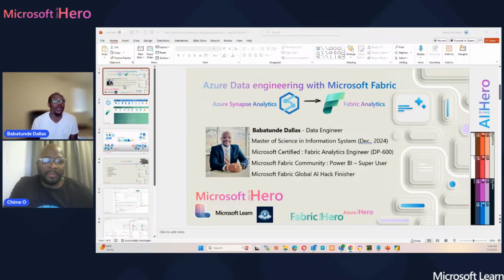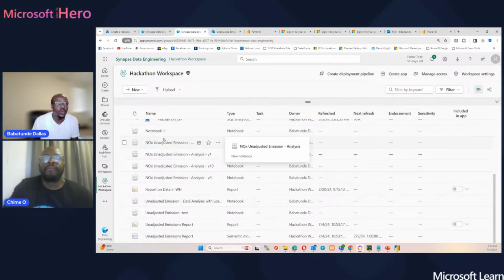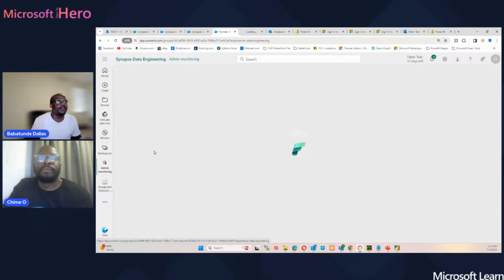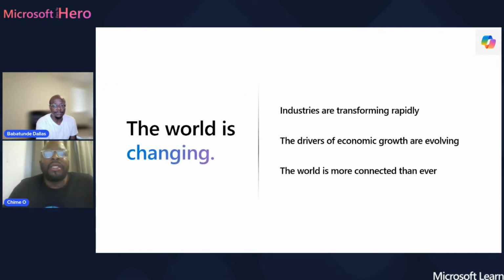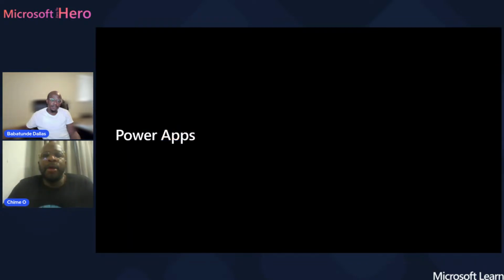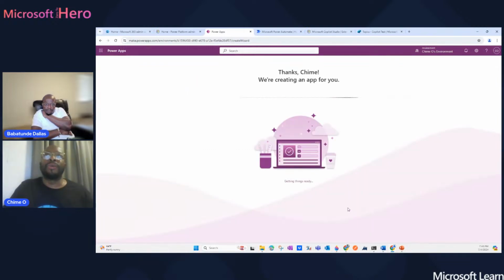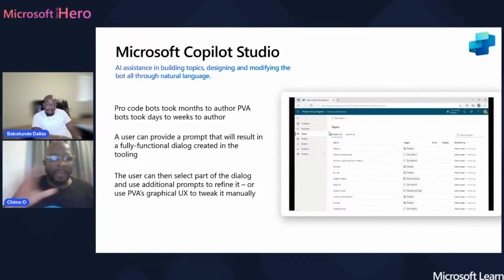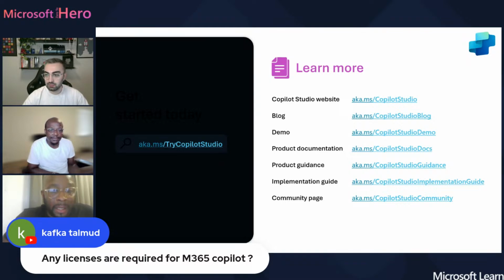Azure Data Engineering with Fabric & Power Platform